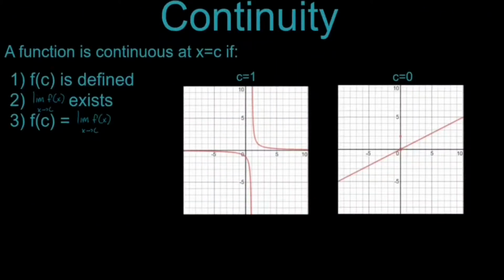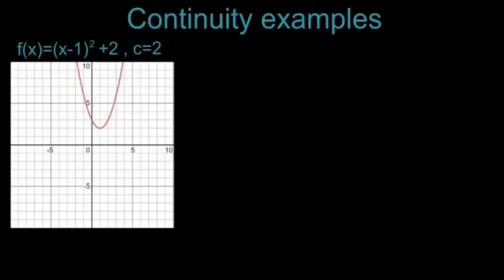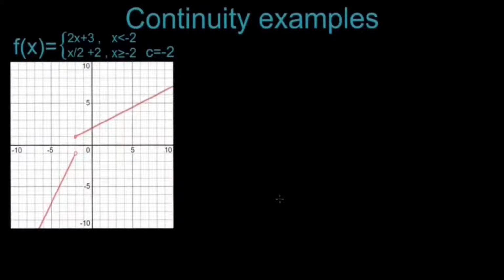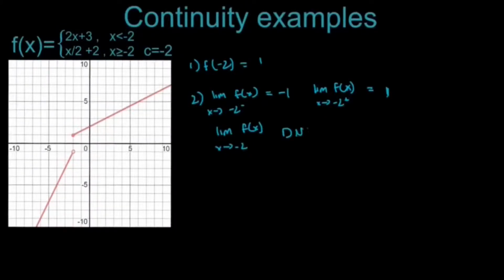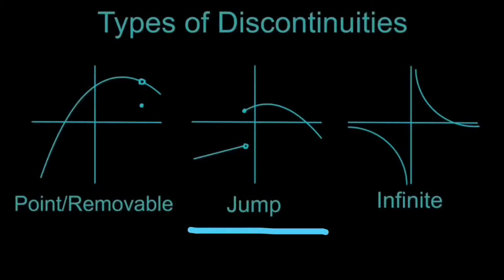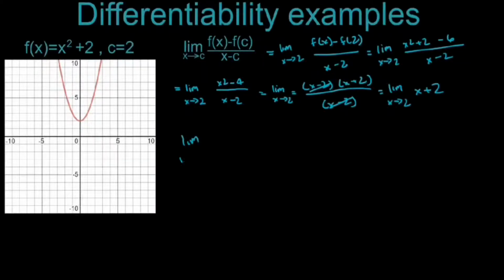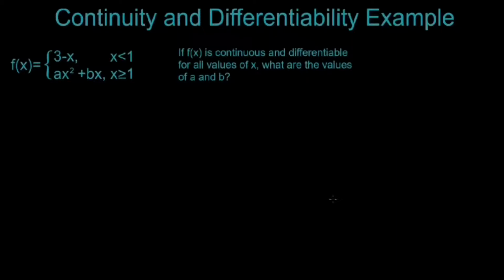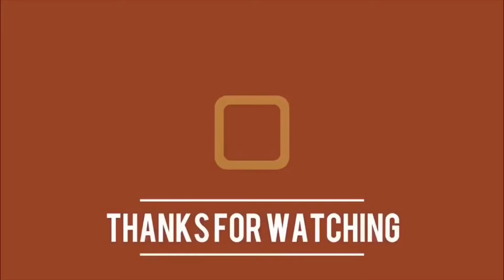AP Calculus AB Project—Continuity and Differentiability